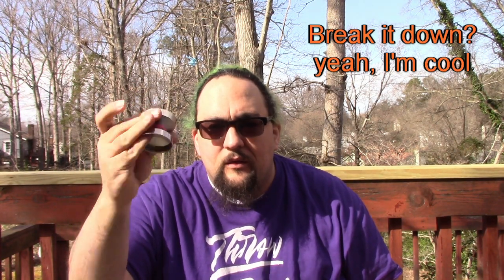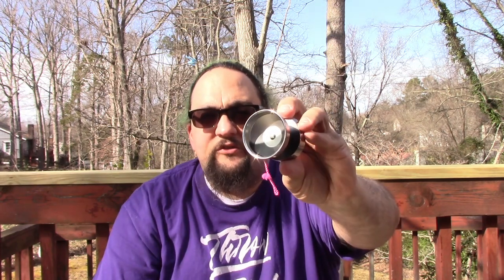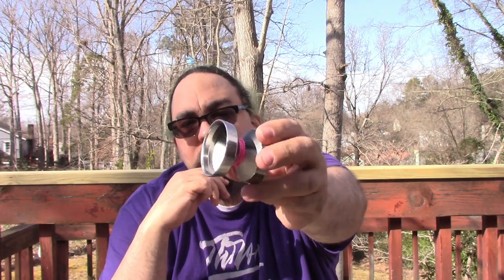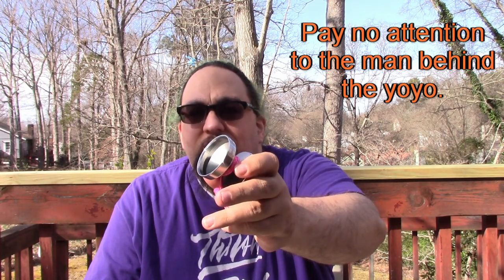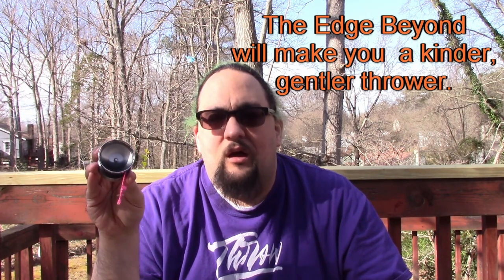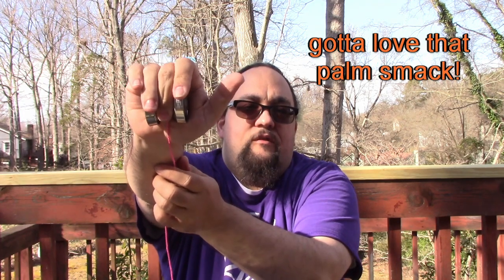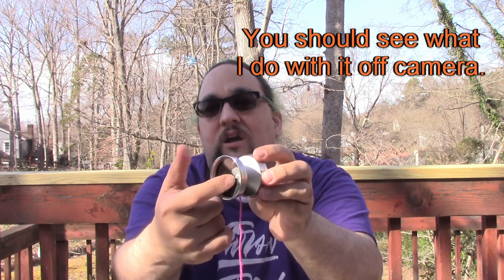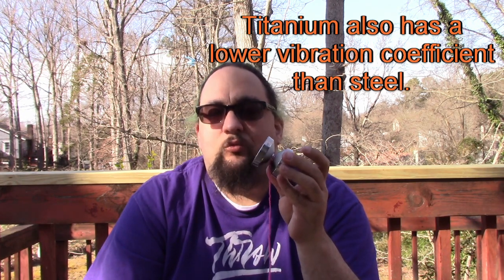Sinister Yoyos Presents The YoyoFactory Edge Beyond Review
Here's what I thought about the fancy new-ish yoyo from Yoyofactory.